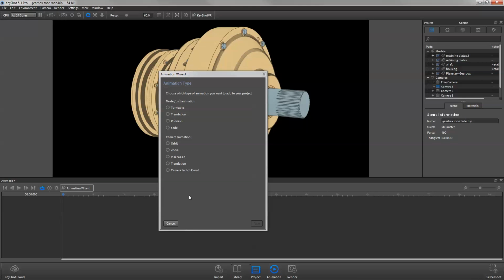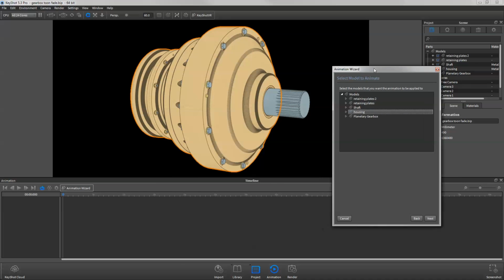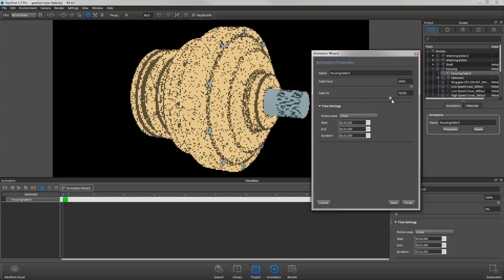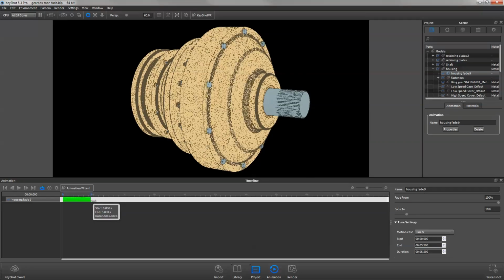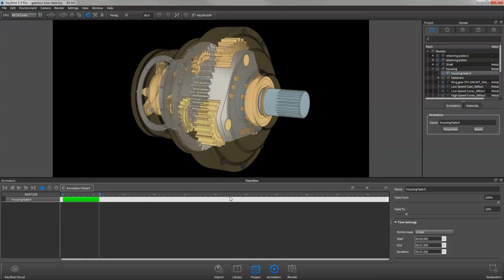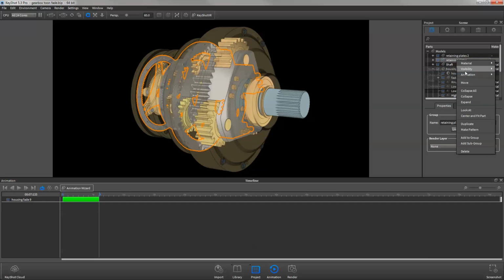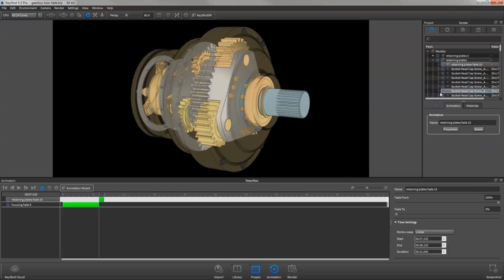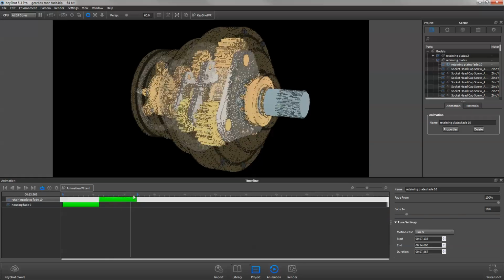KeyShot Quick Tip: Fade Animation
Learn how to quickly create a fade animation to show and hide parts or transition part opacity.

Level: Intermediate